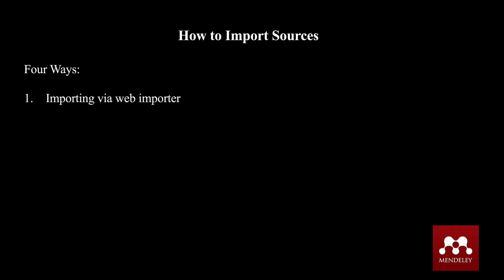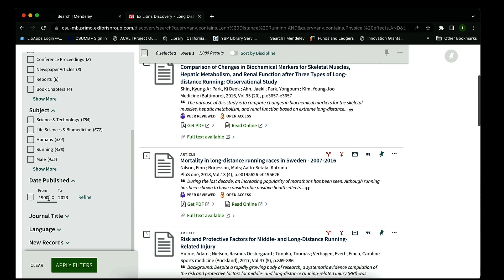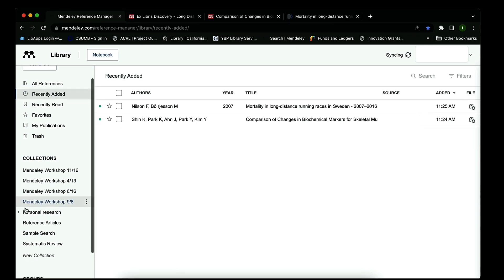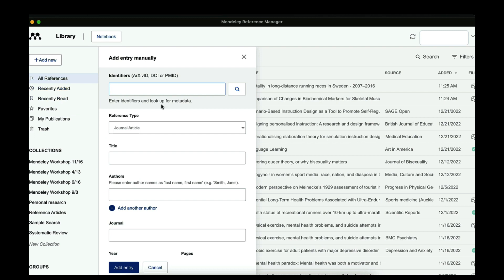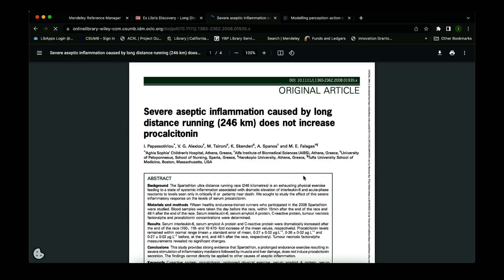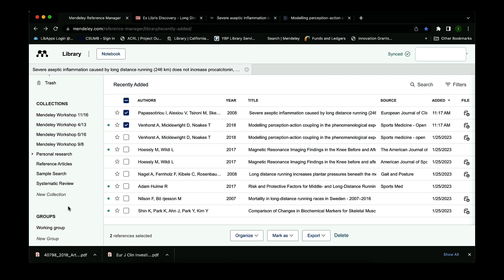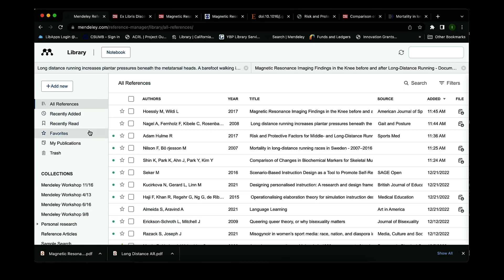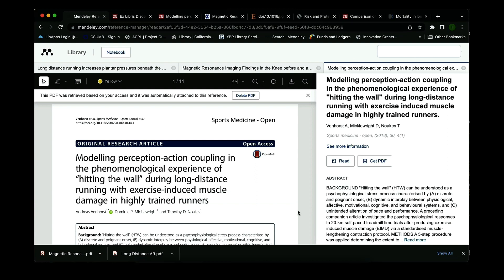Mendeley: 4 ways to Import Sources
CSUMB Librarian, Illiana Zambrano, goes over how to properly import sources into your Mendeley library.